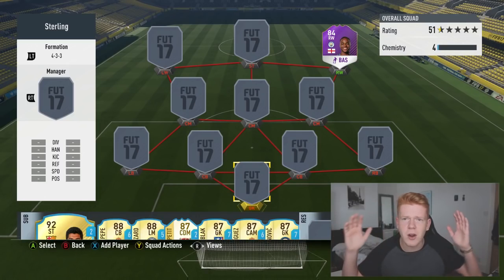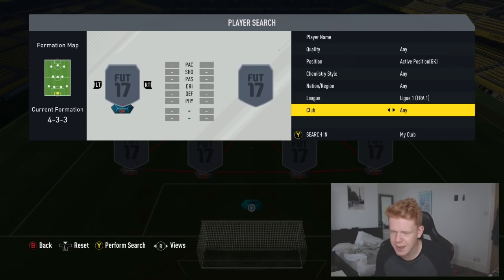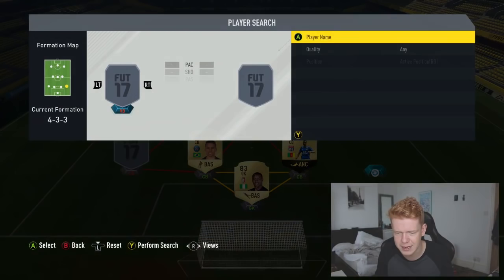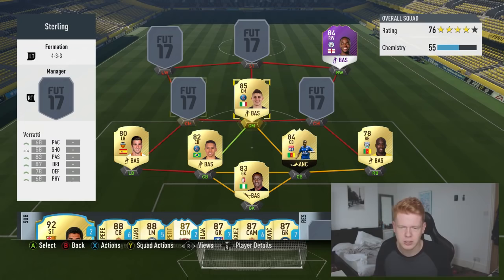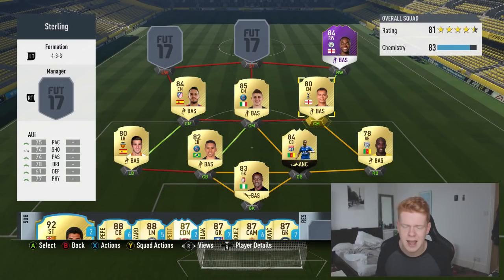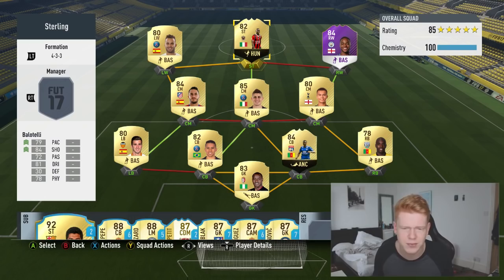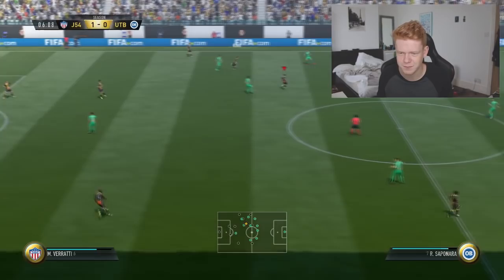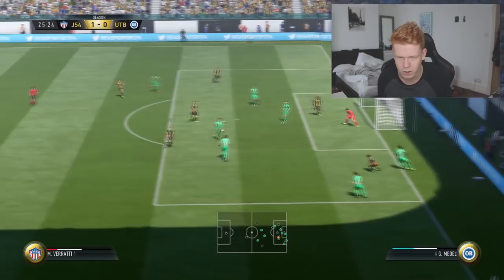AFFORDABLE PURPLE STERLING NLW HYBRID SQUAD BUILDER!! - FIFA 17 ULTIMATE TEAM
This card is honestly AMAZING!! You have to check him out! We build a sick NLW hybrid around Sterling!!

The music I use in my videos are provided by NCS.